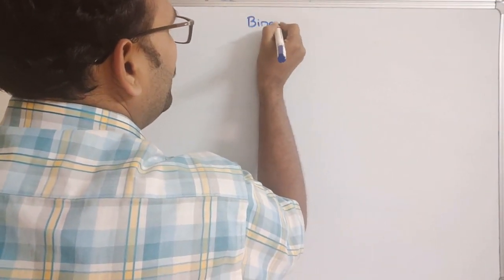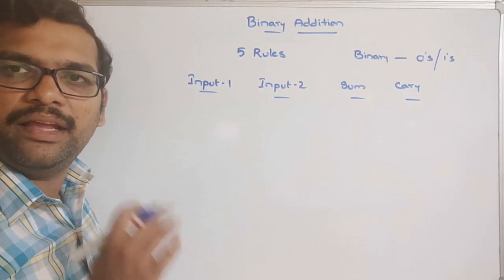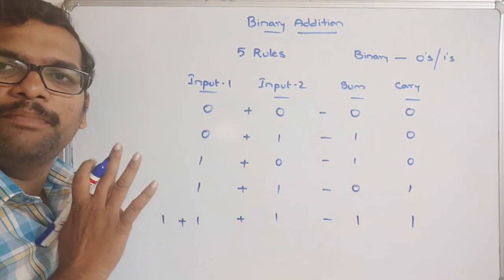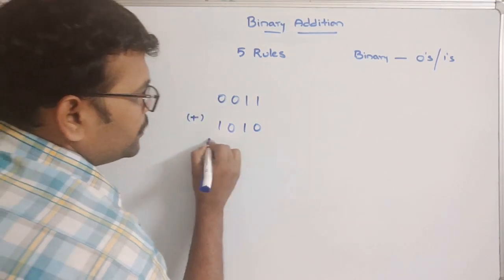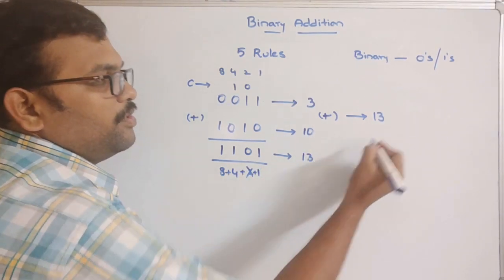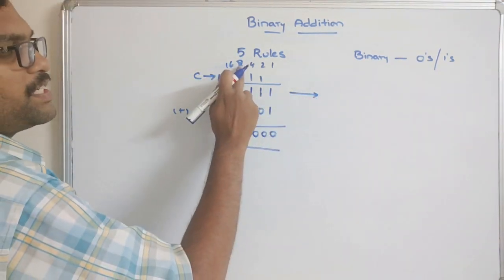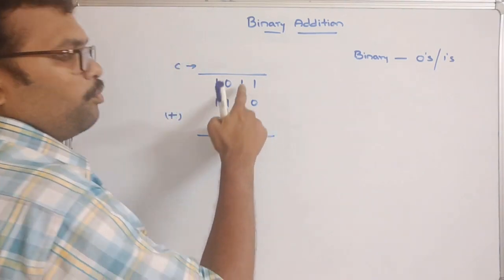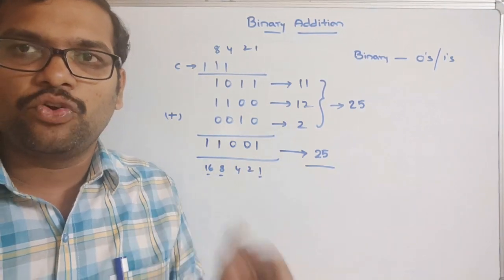BINARY ADDITION || ADDING MULTIPLE BINARY NUMBERS || COMPUTER ORGANIZATION || COMPUTER ARCHITECTURE